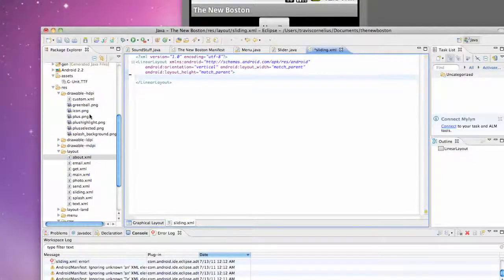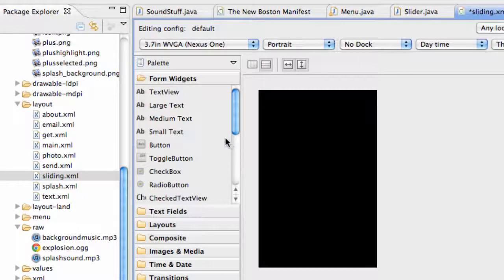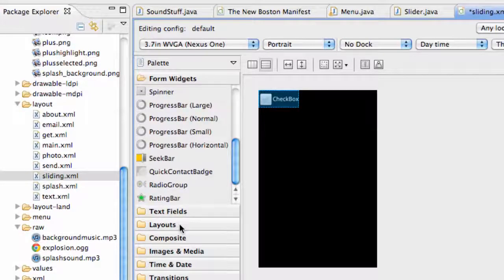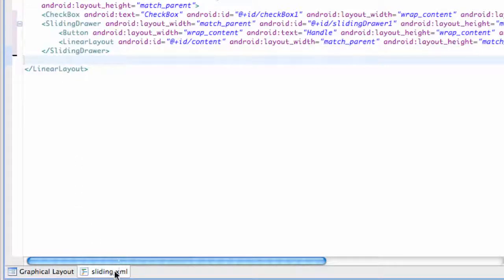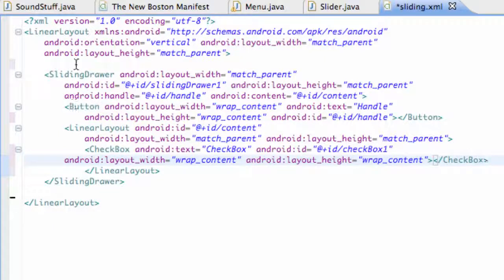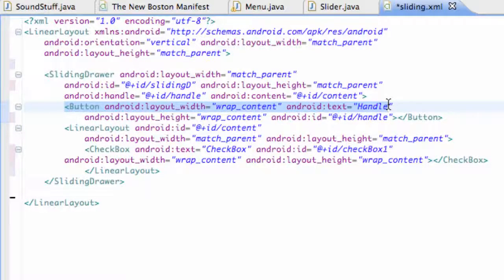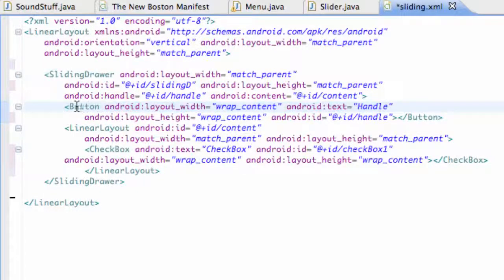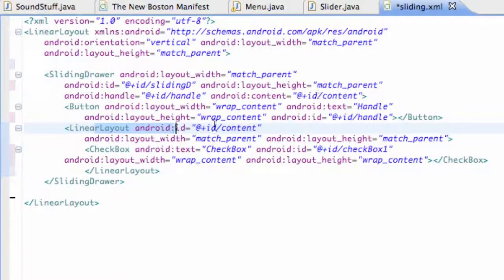Android Application Development Tutorial 81 SlidingDrawer Example YouTube